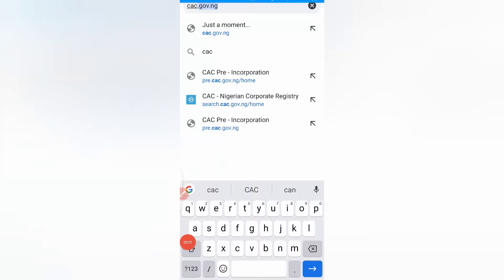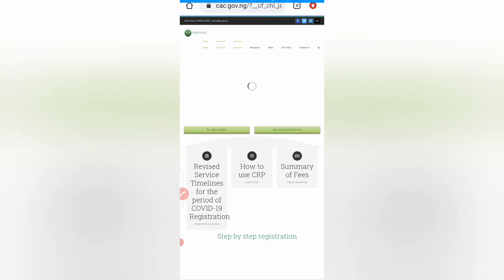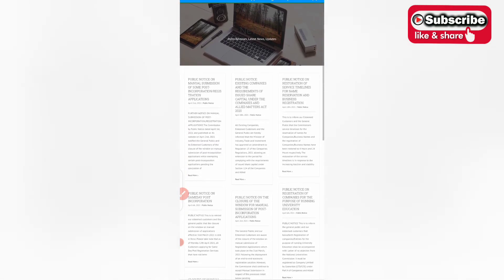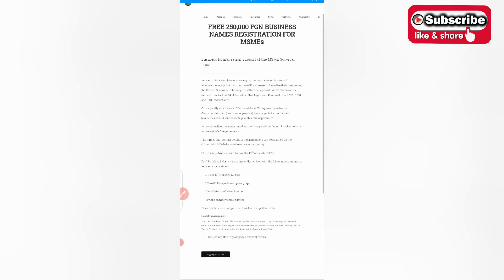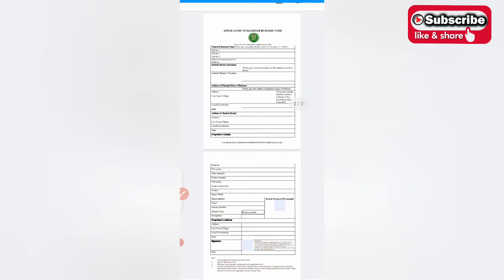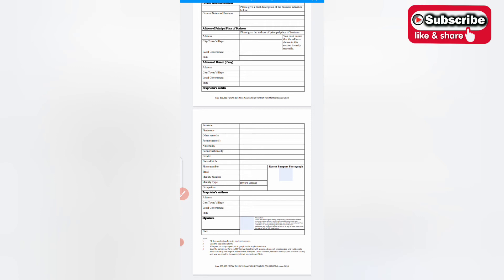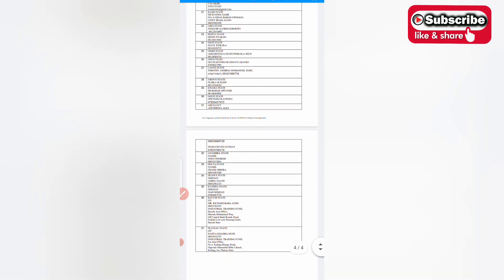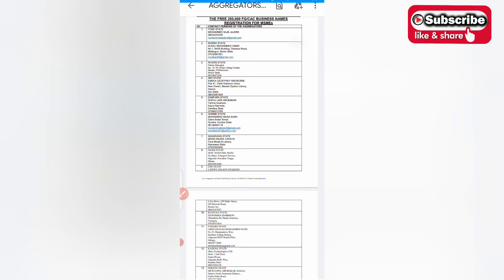HOW TO REGISTER YOUR BUSINESS NAME FOR FREE IN NIGERIA. || CAC FREE BUSINESS NAME REGISTRATION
welcome back guys, in this video, I will be sharing with you HOW TO REGISTER YOUR BUSINESS NAME FOR FREE IN NIGERIA. || CAC FREE BUSINESS NAME REGISTRATION